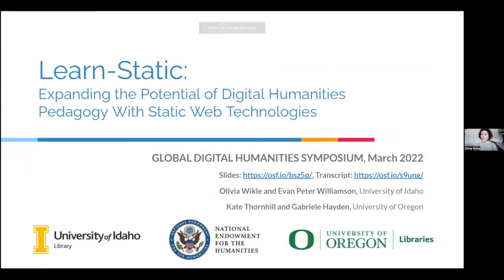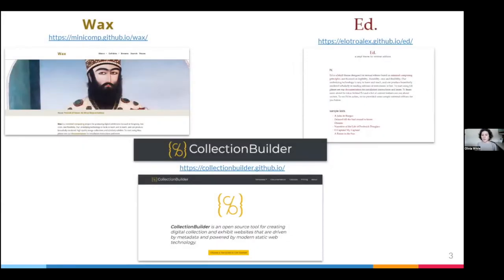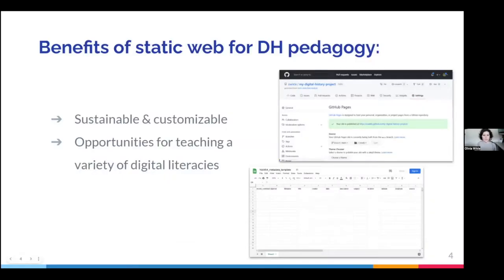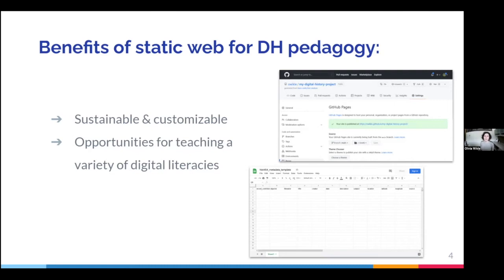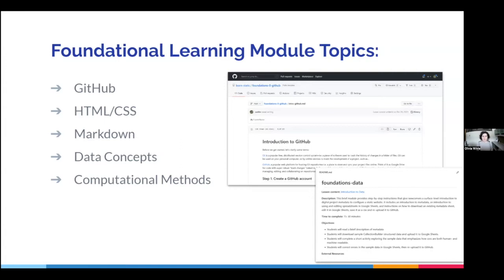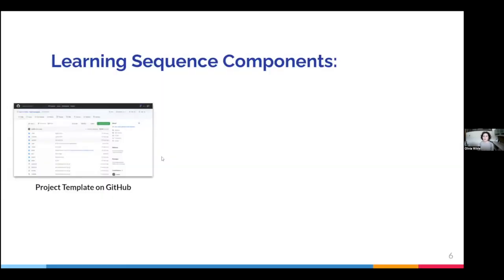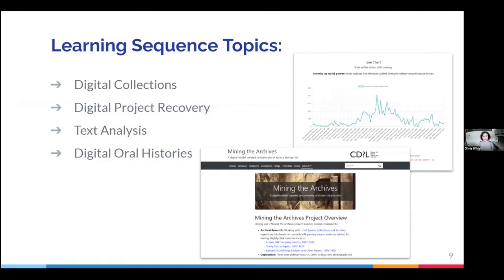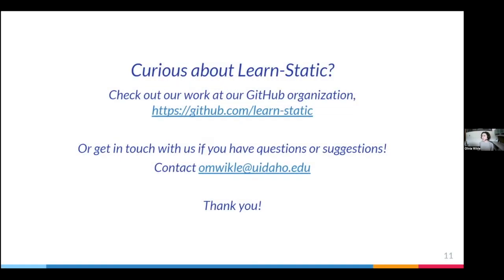Learn-STATIC: Expanding the Potential of Digital Humanities Pedagogy With Static Web Technologies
Olivia Wikle (University of Idaho, USA) – Presenting
Evan Peter Williamson (University of Idaho, USA)
Gabriele Hayden (University of Oregon, USA)
Kate Thornhill (University of Oregon, USA)

Static web technologies offer an exciting opportunity for DH instructors to incorporate transferable digital literacy skills into their classrooms, while producing low-cost, low-maintenance web projects that are sustainable even for institutions with limited resources. Because static websites are composed of flat HTML, CSS, and JavaScript files, they can be hosted on a low-cost (or free!) web server, and remain secure and functional with little maintenance. These features make the technology especially convenient for classroom DH projects which undergo a period of intense semester-long development followed by minimal maintenance. Because a static web project’s code and data are usually openly available via a GitHub repository and not hidden behind a user interface, instructors can use the code and data structures to introduce students to concepts of computing, web development, and data transformation. Depending on the instructor’s focus, students might engage in learning to use Google Sheets, Git, GitHub, Markdown, HTML, CSS, and Liquid while creating their web project. These skill sets not only strengthen students’ and instructors’ control over the content they create; they also empower students to bring the same spirit of critical inquiry that they focus on humanities content to their understanding of the tools and processes they use to manipulate and share digital content. The NEH-funded Learn-STATIC initiative aims to make static web technologies in DH pedagogy more accessible for students and instructors alike by creating a series of open-source learning sequences for using static web tools in the DH classroom. Each is complete with reusable code stored in a GitHub repository, an example lesson plan, and documentation. This presentation will introduce the learning sequences, report on their effectiveness in the classroom, and demonstrate how they accomplish the advantages of static web laid out above.